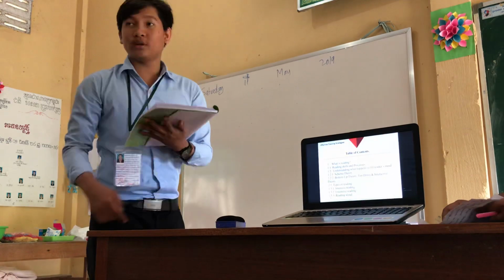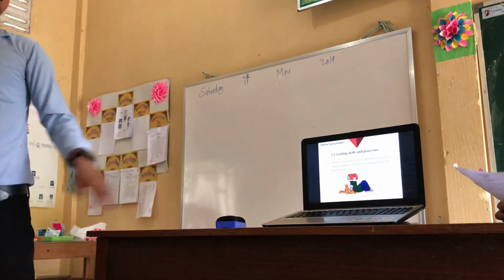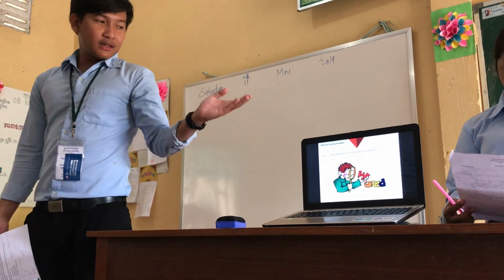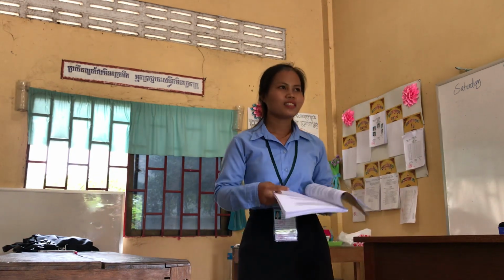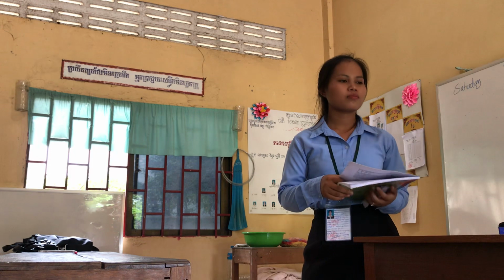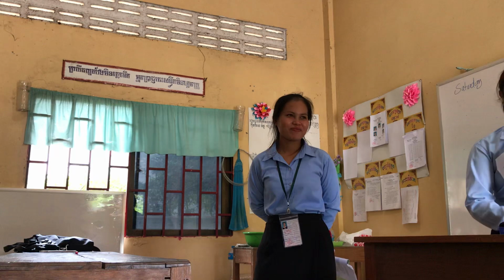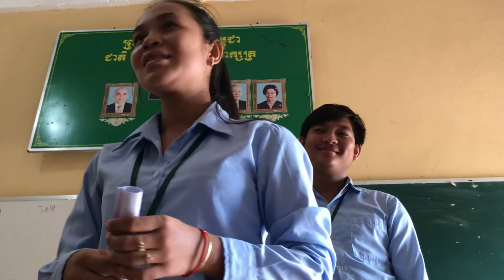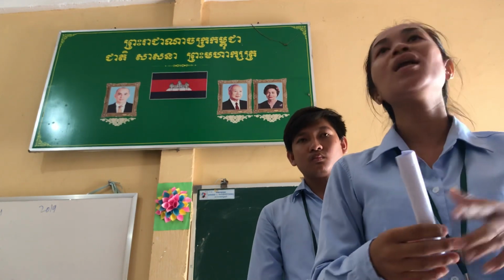Cambodian Pedagogical Presentation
I hope you guy enjoy this English presentation video. Yayy...Let’s check this out !